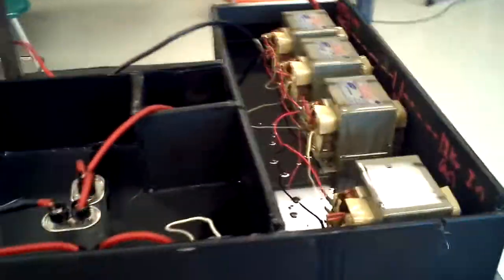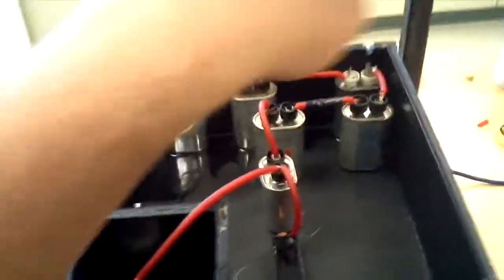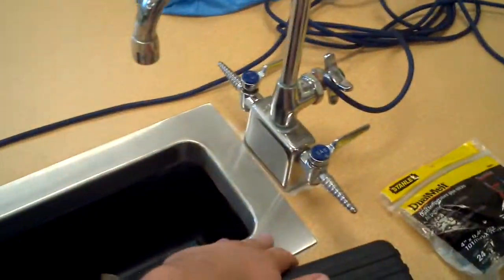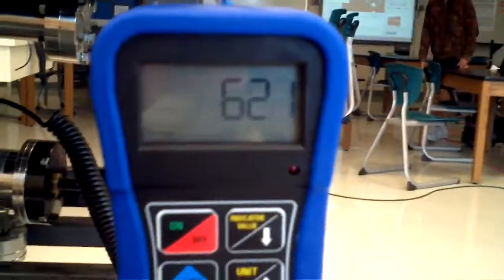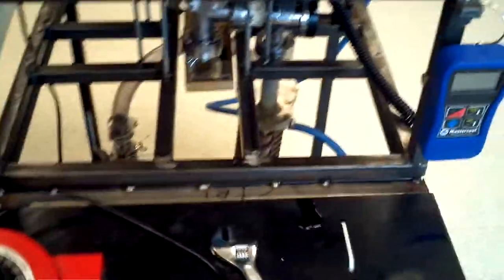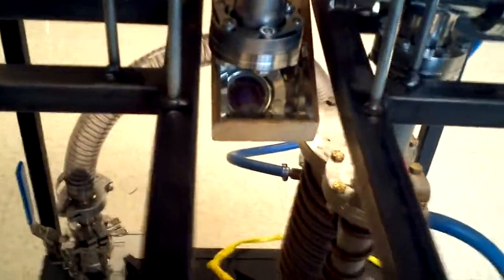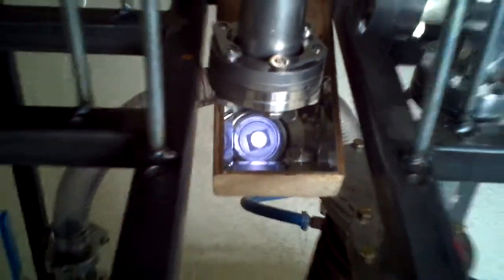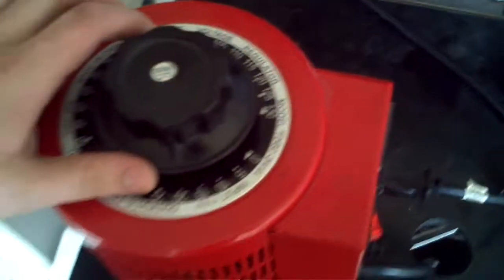Farnsworth Fusor MKII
My second fusor. 18kv multiplier. Needs more oil.